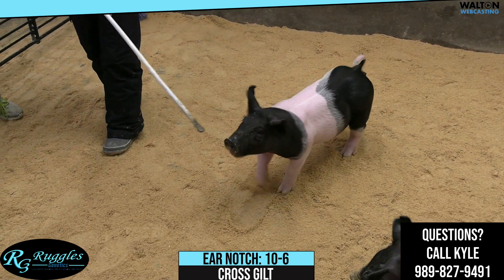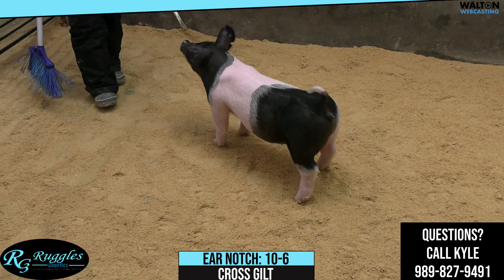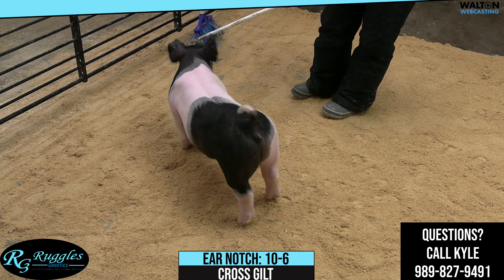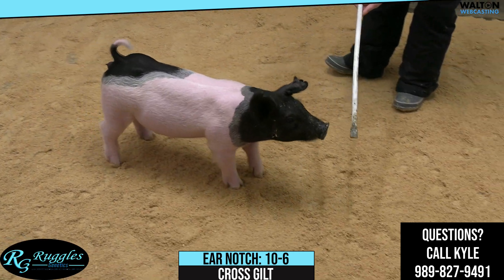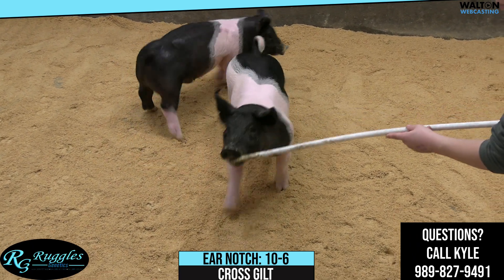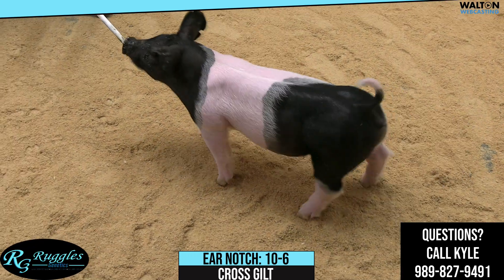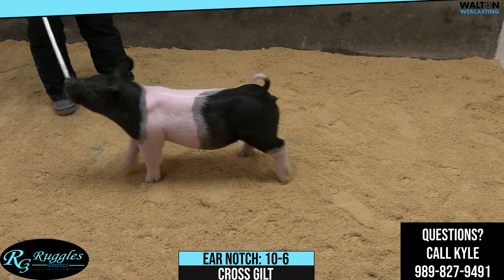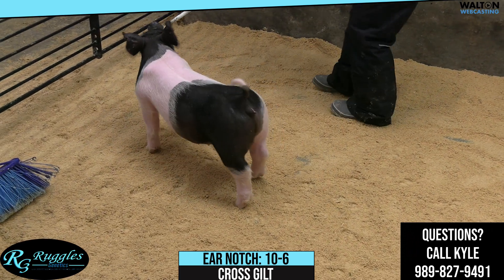Lot 14 EN 10 6 Ruggles Mar 1 Sale